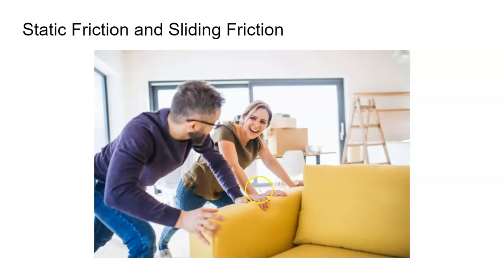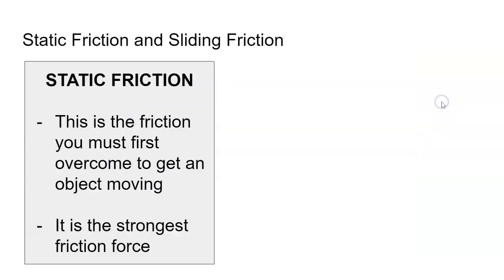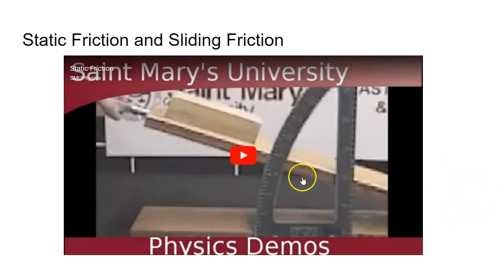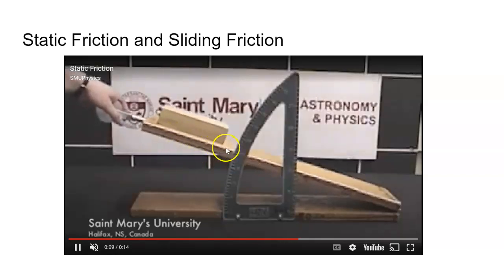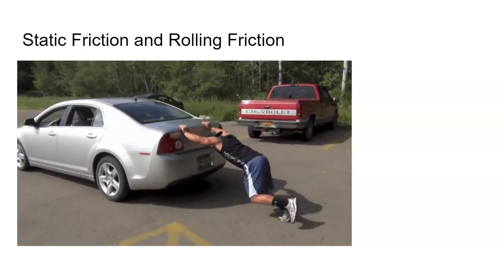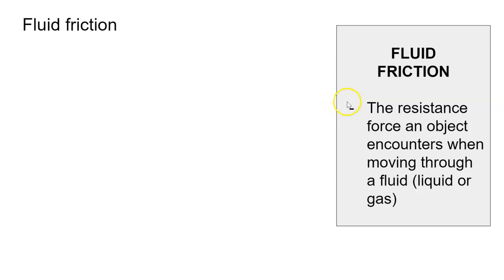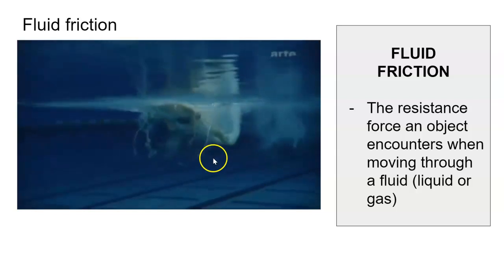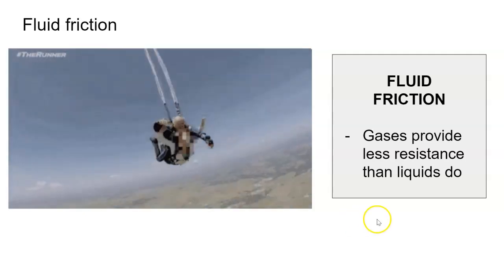Types of Friction